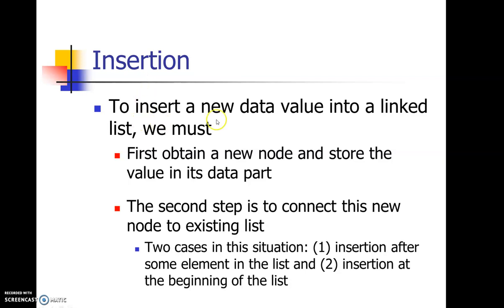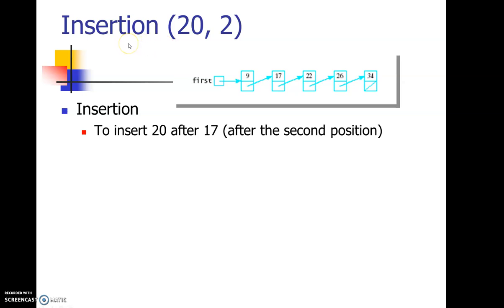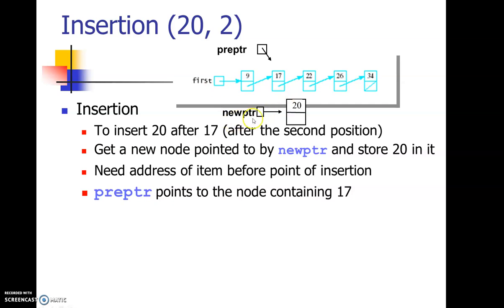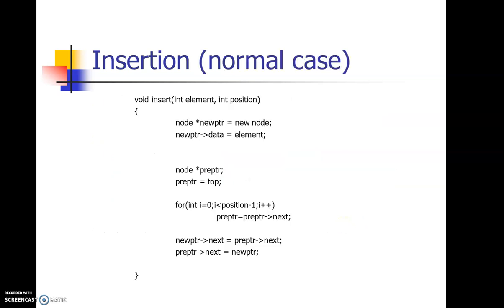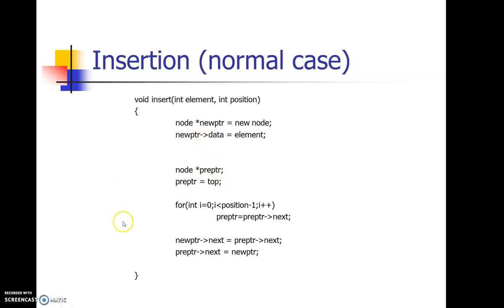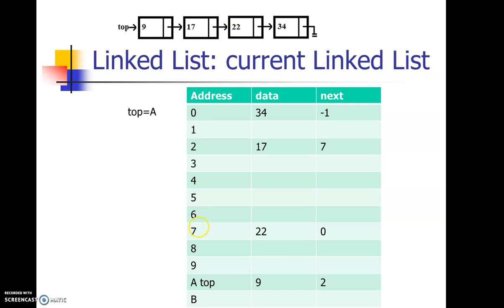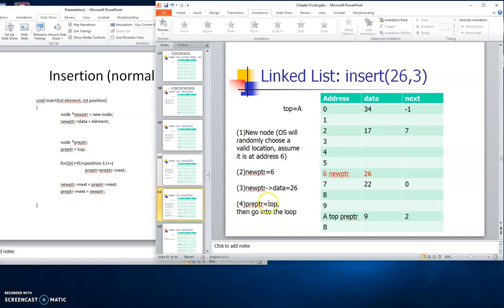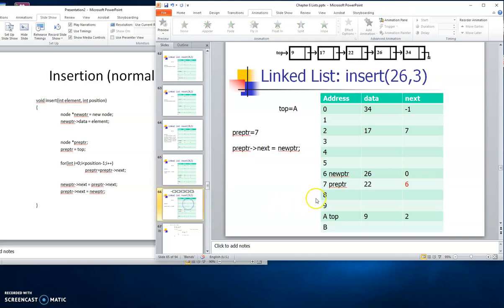CS3323 class4 Linked list insert part1